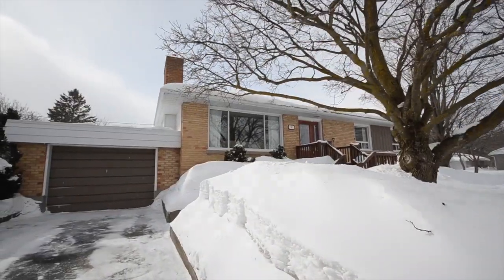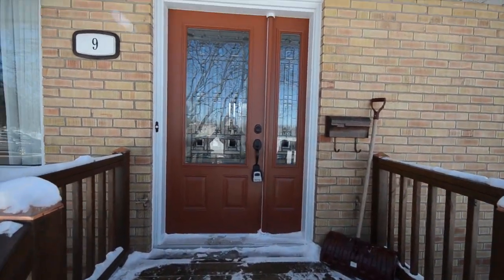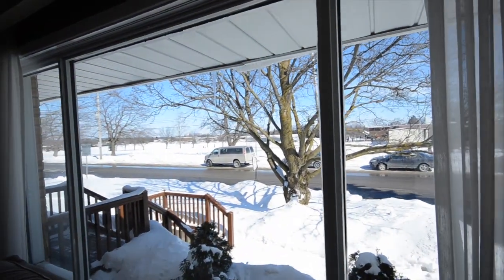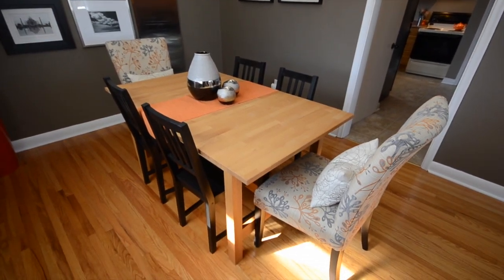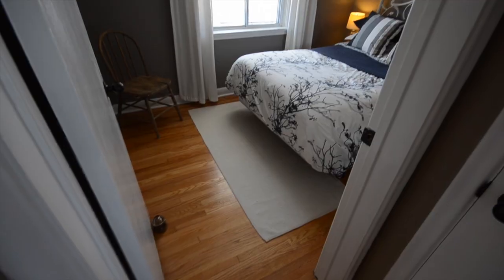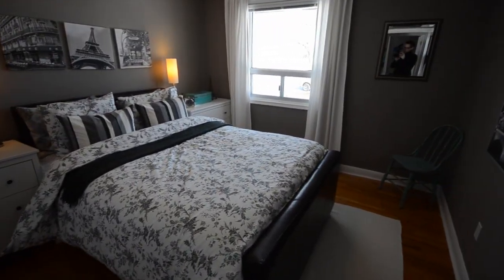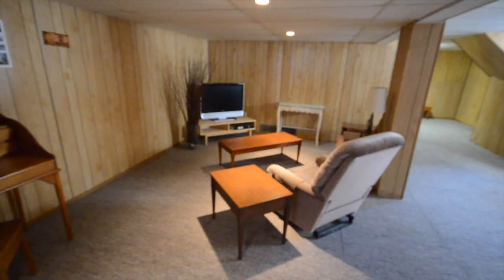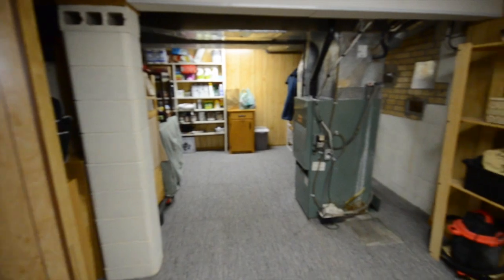Downtown Bungalow at 9 Amelia St, Orangeville :: SOLD!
Welcome To Downtown Orangeville! This Bungalow Is Located At The Corner Of Desirable Mccarty St And Amelia. Perfect As An Affordable First Home, Or A Place To Retire, (Why Pay Condo Fees!). This House Has A Separate Entrance To The Basement So It May Also Be A Great Candidate For A Basement Apartment. The Main Level Has Been Beautifully Decorated. From The Hardwood Floors, Renovated Bathroom, Stunning Fireplace Surround Even The Paint Colours. Amazing!

There Is A 1 Car Garage, Low Maintenance Yard On A Corner Lot. Front Deck To Beautiful Recently Upgraded Front Door.